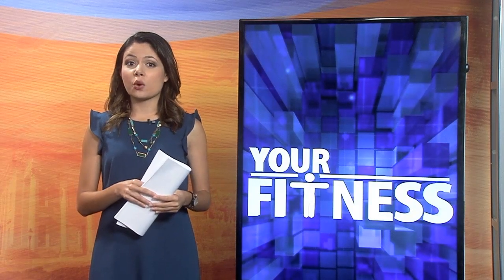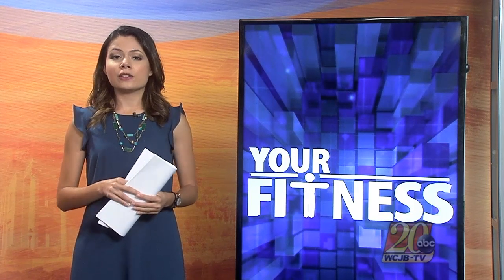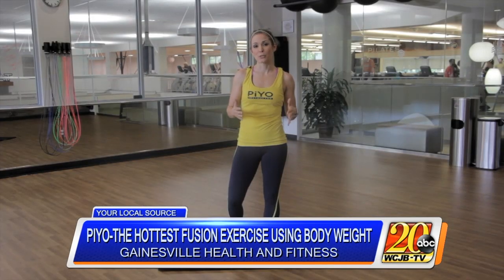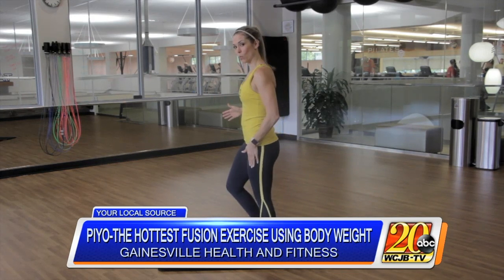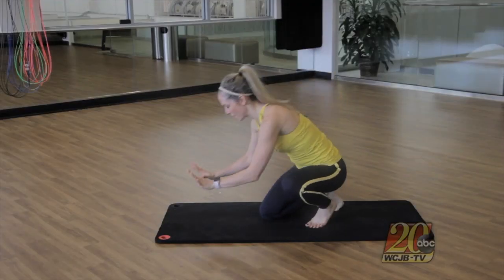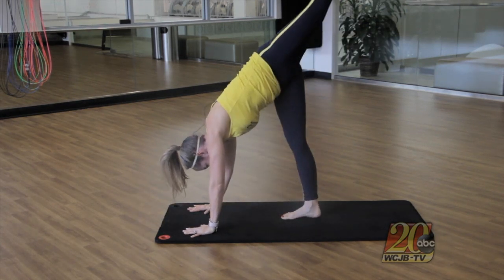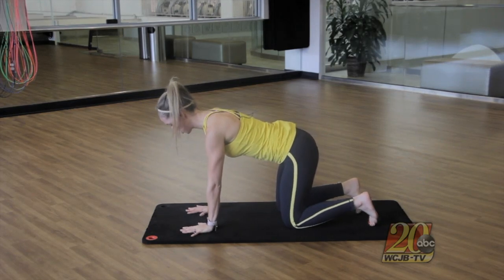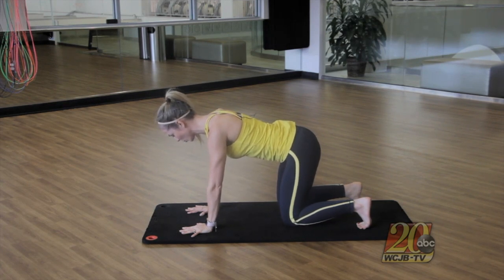PiYo - The Hottest Fusion Exercise Using Body Weight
Using your body weight as resistance is a great place to start for those starting to exercise and those who are looking to change up their workouts.  PiYo is the latest fitness trend using body weight movements in a fusion of Pilates and yoga

Meghan Eggleston, GHF Group Fitness Instructor and Top 50 Beach Body coach, explores some of the more core centric exercises you'll find in a PiYO class. Meghan introduces the concept of PiYO and the base isometric hold from which these new moves branch off of. So if you're looking for fun new ways to strengthen your core then look no further. If you would like to take a PiYo class, go and explore this great new form of fitness and start living life with no limits!